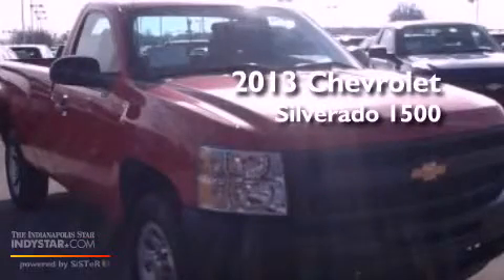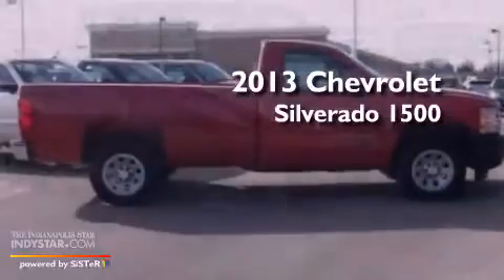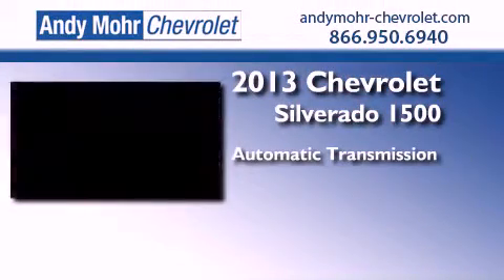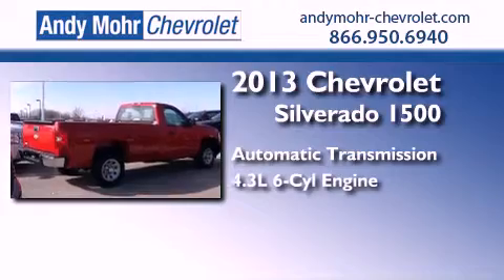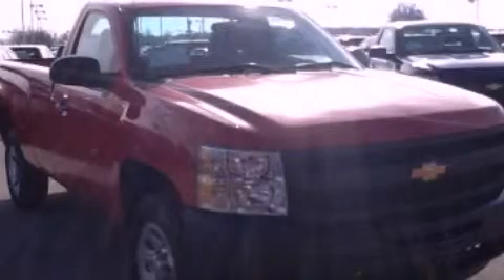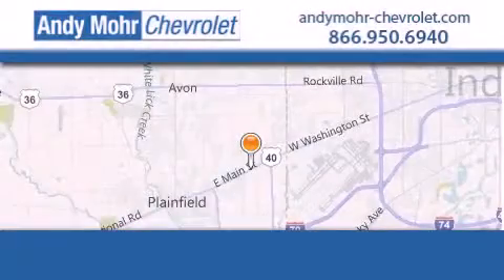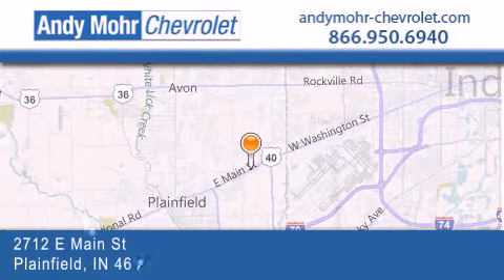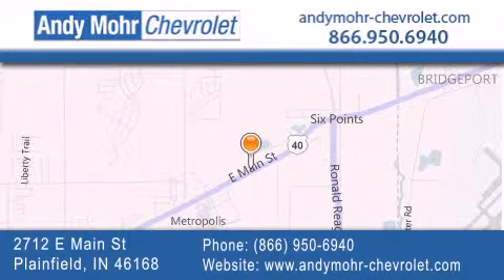2013 Chevrolet Silverado 1500 Indianapolis IN 46168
Year : 2013
 Make : Chevrolet
 Model : Silverado 1500
 Engine : 4.3L V6 12V MPFI OHV
 Trans . : Automatic
 Exterior : Victory Red

 Stock : T30482

 2712 E. Main Street